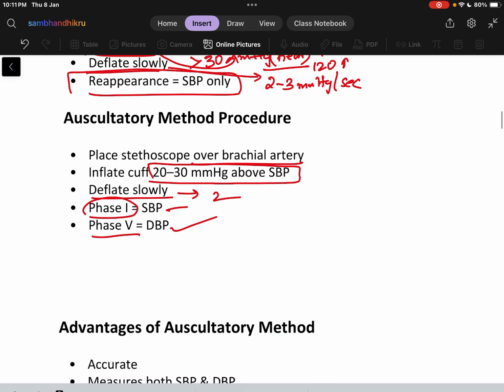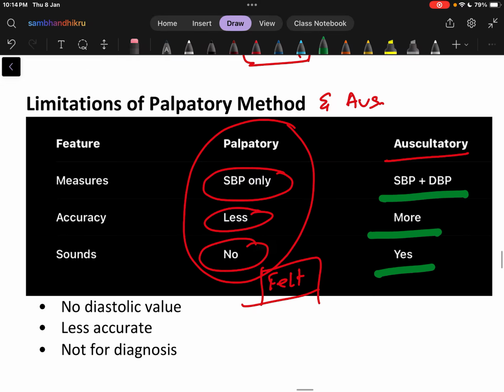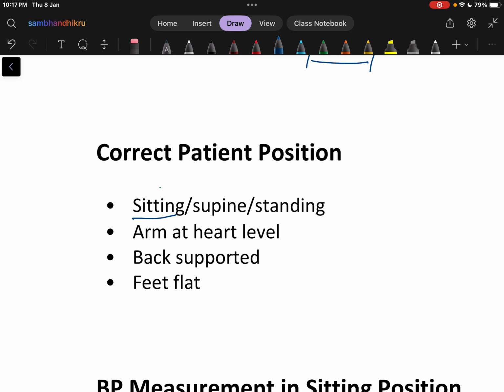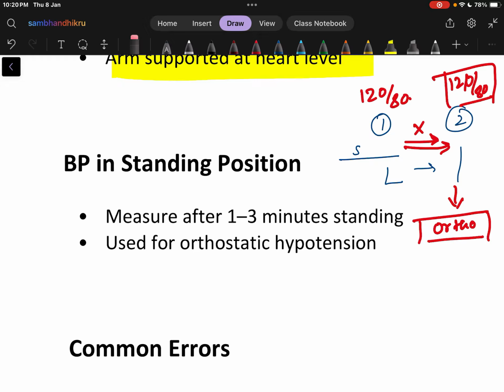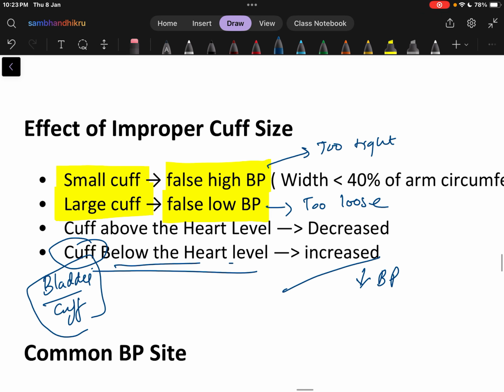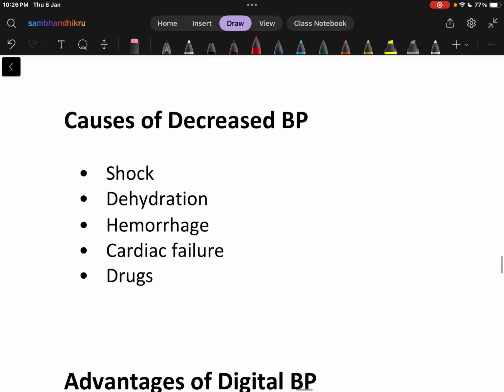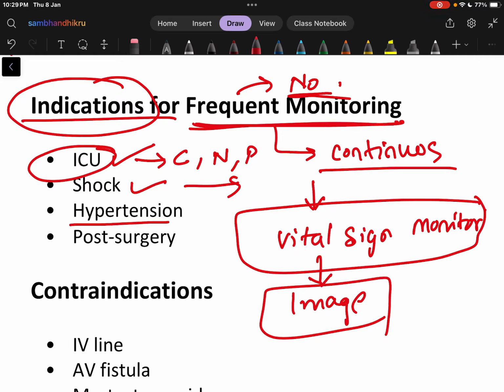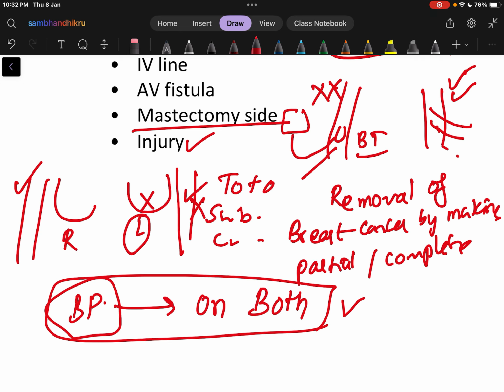BP - 02 || FON || 2nd Sem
bposcequestions,bpmonitor,bpassessment